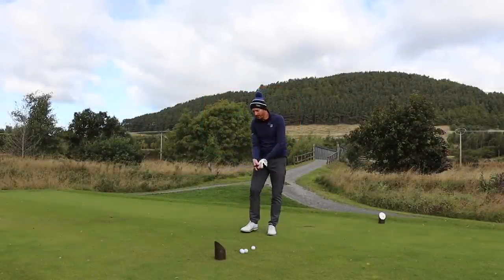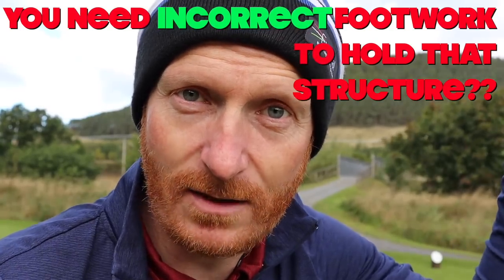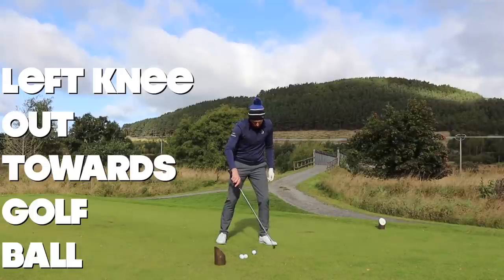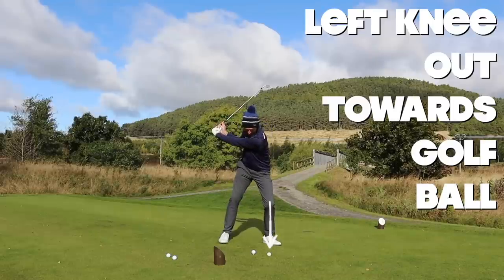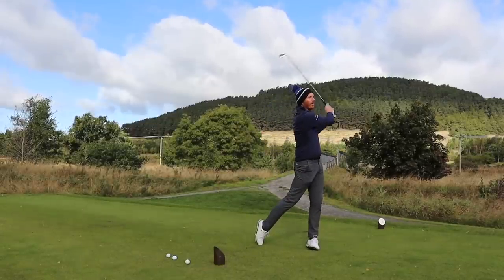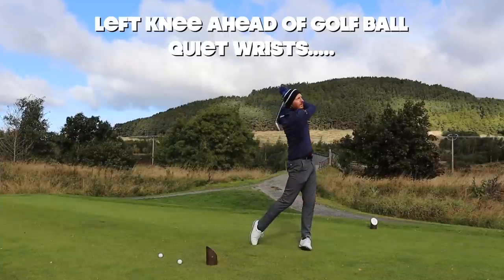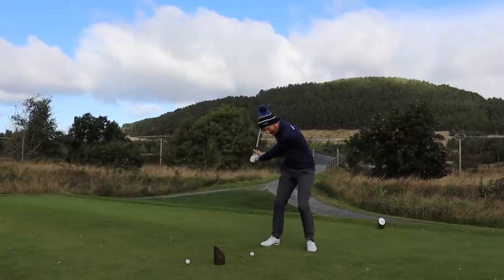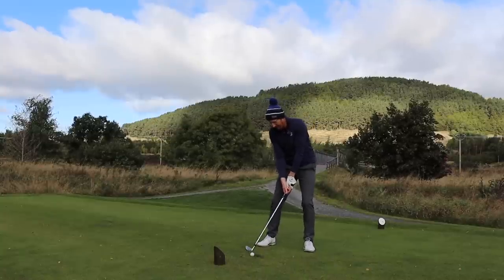Get Better: How Less Movement Can Improve Your Swing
Limiting joint movement can have huge benefits for your golf game. Don't have too many moving parts or things will lose their structure. This video focusses on a certain area of the swing where you can reduce movement to gain better golf shots.